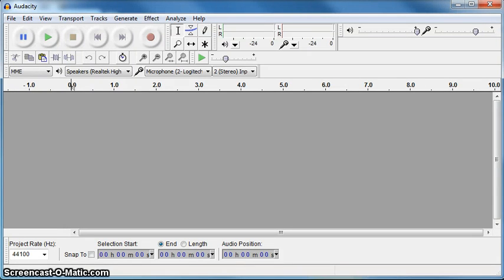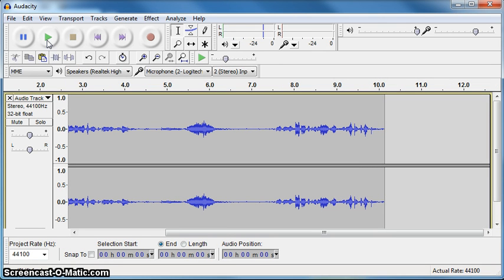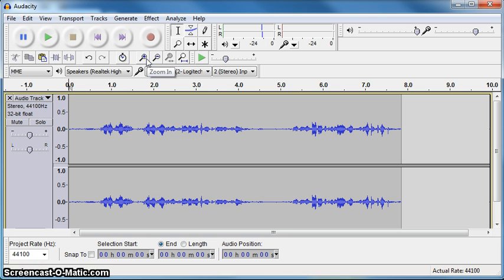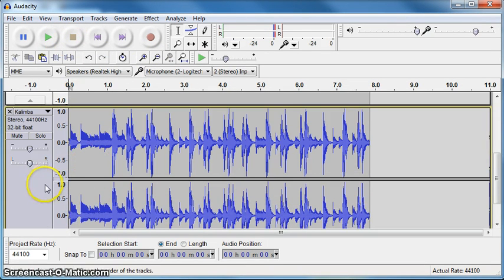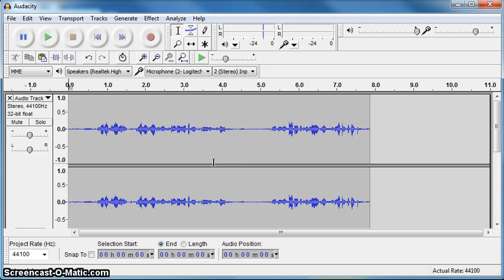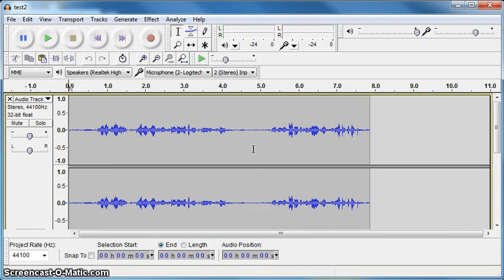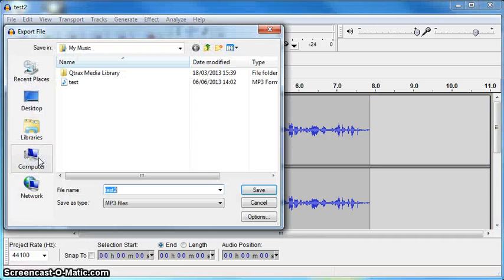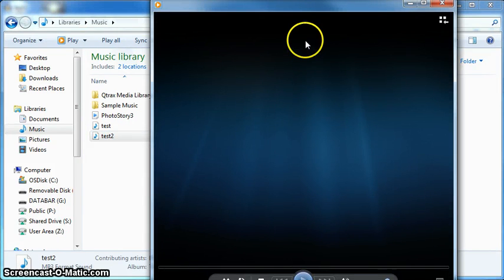Audacity2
A brief overview of Audacity, A free open source audio editing tool.